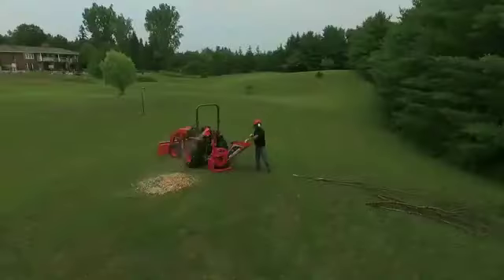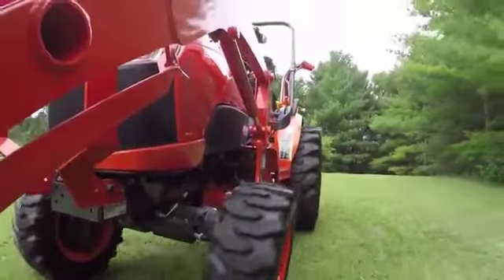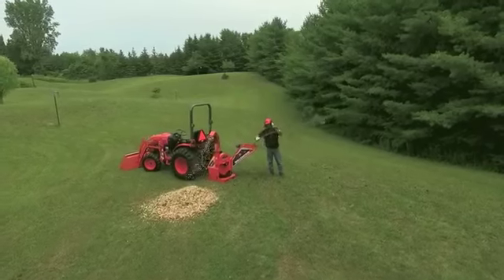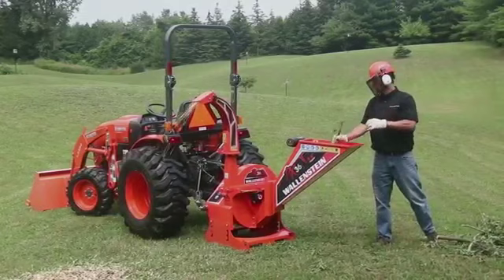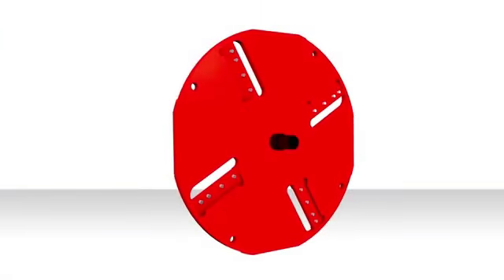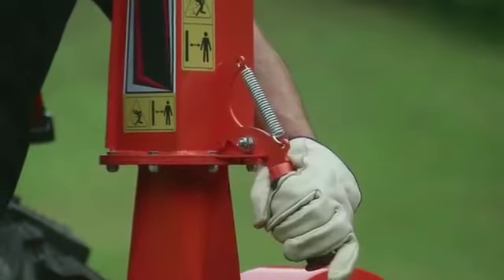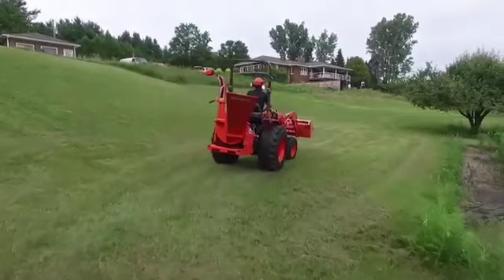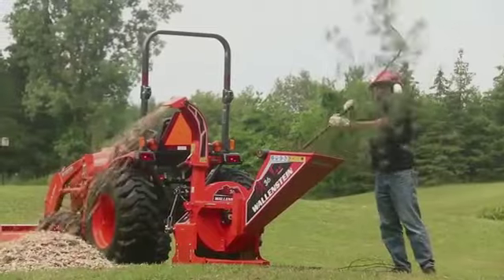Wallenstein BX36S v2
Hakselcapaciteit van 89 mm. 4 omkeerbare messen op de rotor voor het beste resultaat. Reeds voor tractoren vanaf 12 PK.